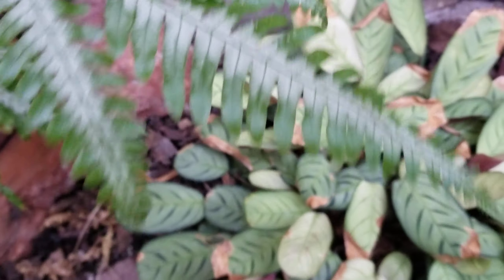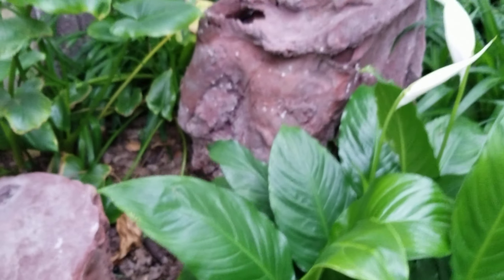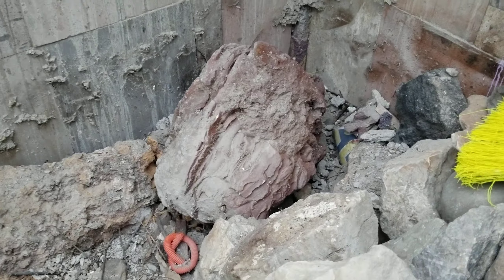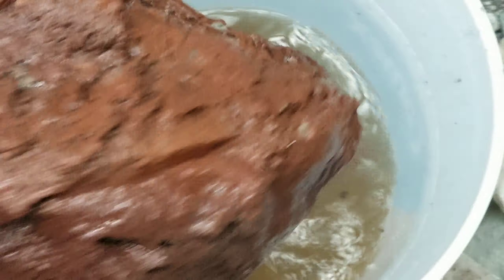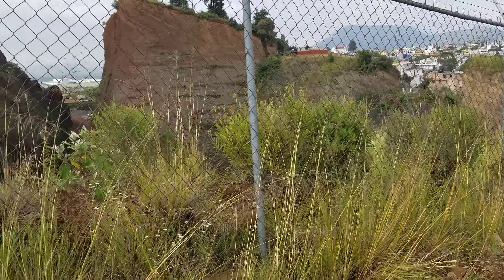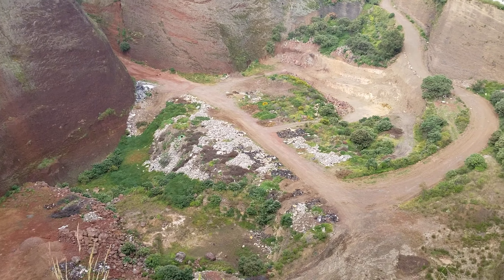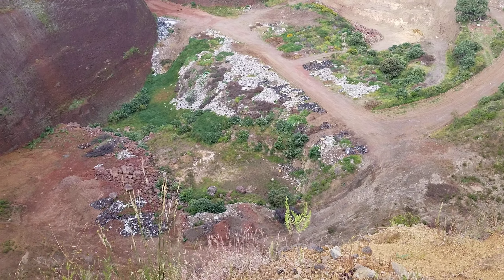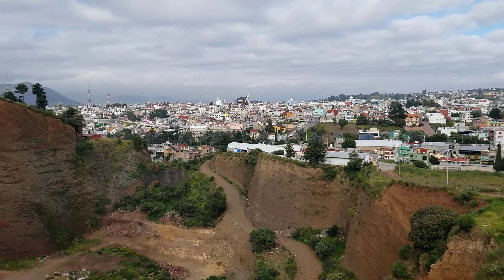Volcanic Bombs and Exploring a Cinder Cone being Mined for Scoria, Atlacomulco, Mexico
Near our home in Atlacomulco, State of Mexico, is a huge scoria mine where they are literally removing a good-size cinder cone volcano. In the video you can appreciate the layers and how they all lead to a central point that is actually behind me and to my left. Not visible is a volcanic neck made of a much harder basalt. Perhaps I will show that in a future video. We have a beautiful assortment of these volcanic bombs, but over the last 20 or 25 years that the rocks were piled in the small back yard area, they were covered up with construction residue from our own house as well as the neighbors. Here, there is no space between houses, and so it is really hard to avoid such messes. I hope you enjoy the video!!!